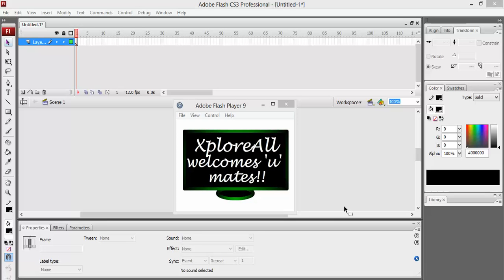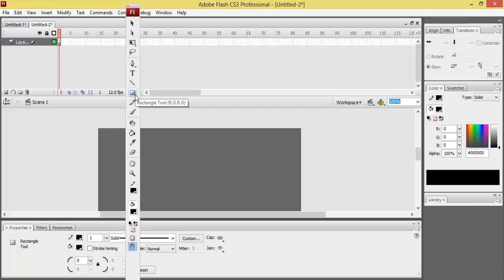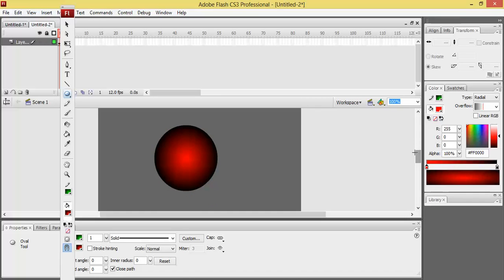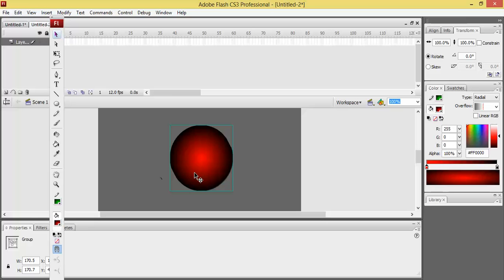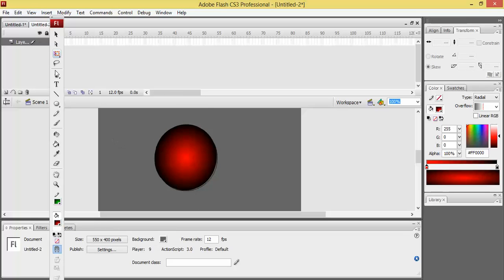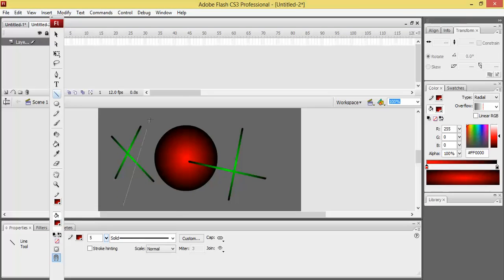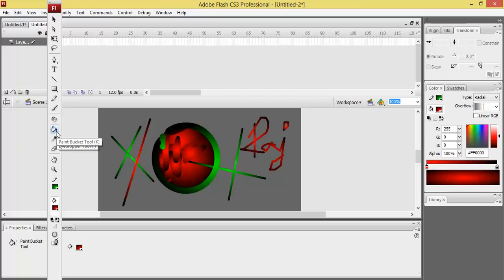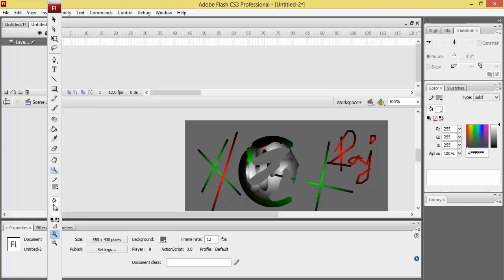explanation of all the tools in flash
This tutorial gives you a brief introduction to all the tools used in flash. Video by XploreAll.com